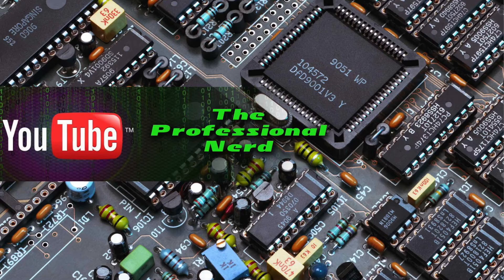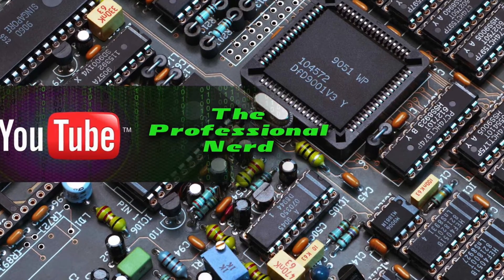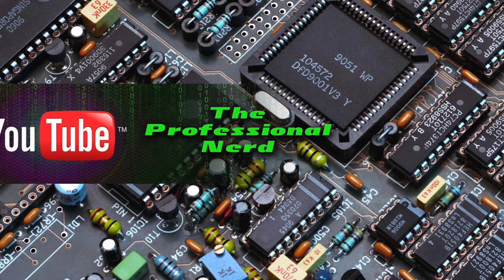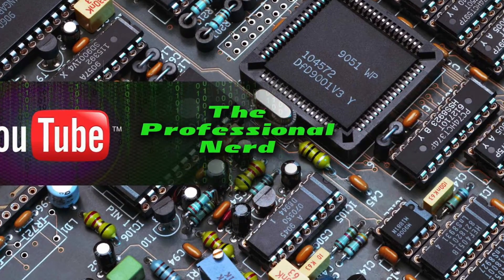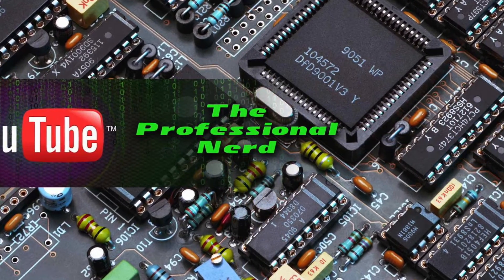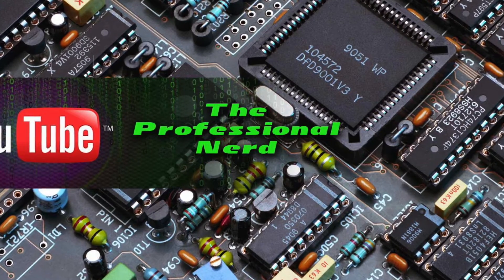Channel Intro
This is a video explaining my Youtube Channel.

Channel Art and Outro Art Made by Sully Smith.